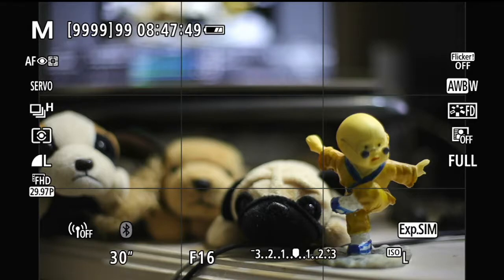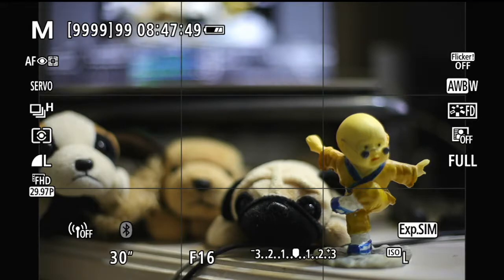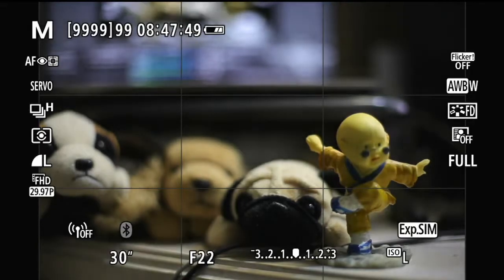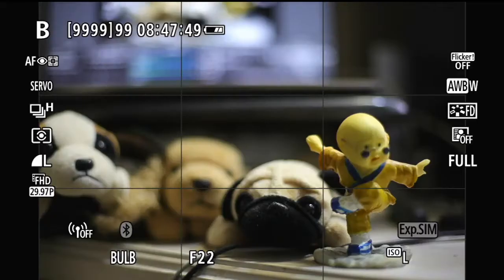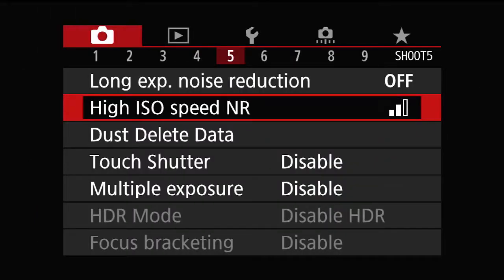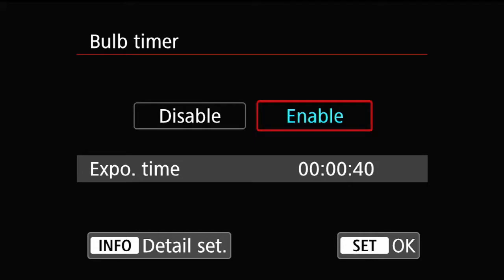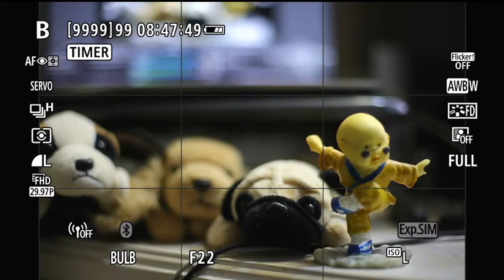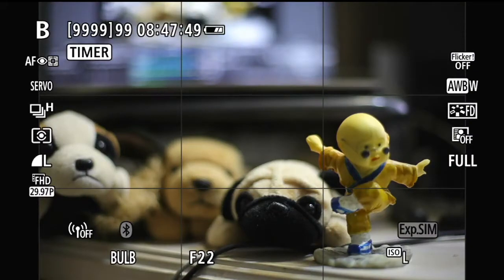How To Use Bulb Mode and Bulb Timer on the Canon EOS RP